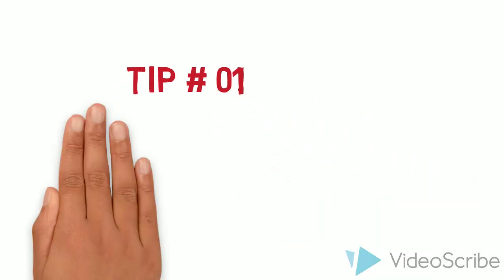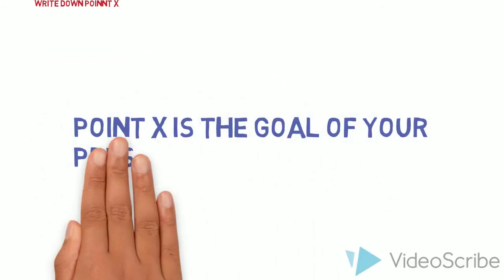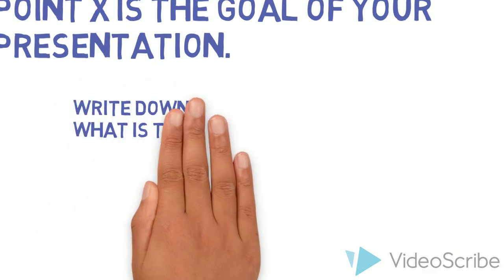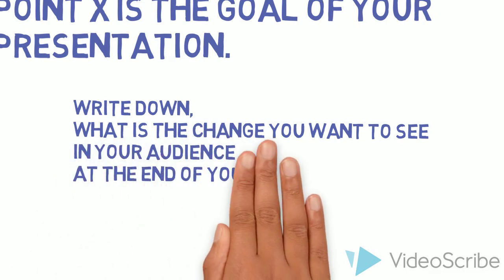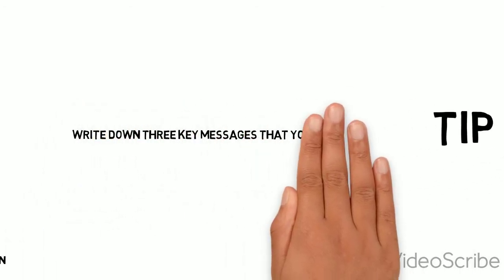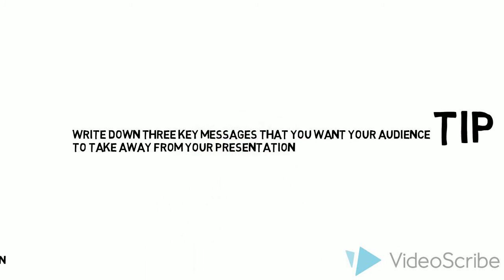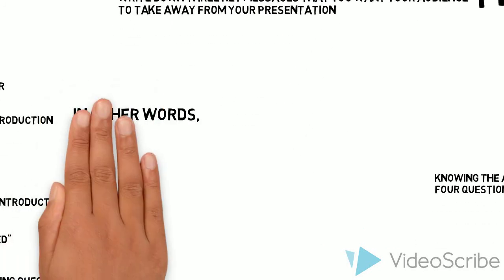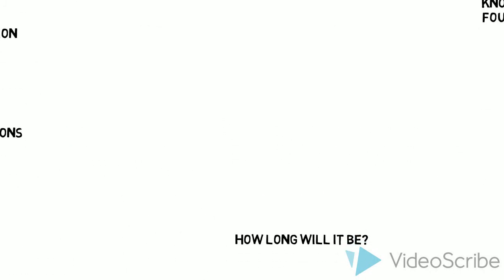Presentation tips, How to plan a presentation?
Learn how to plan a great presentation within 3 minutes.